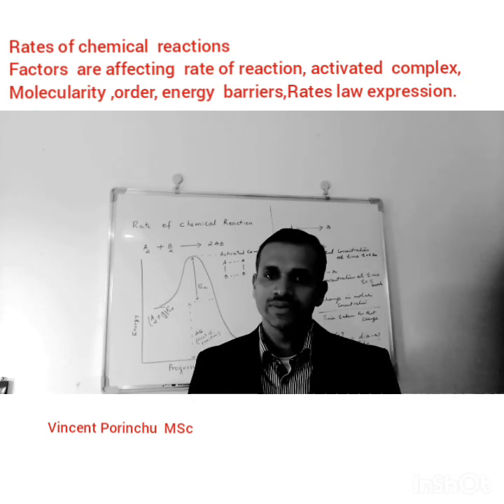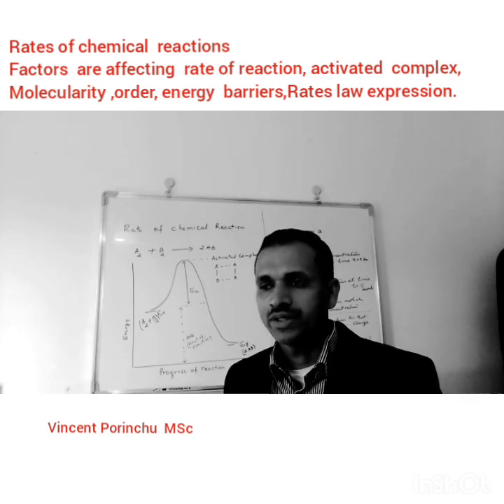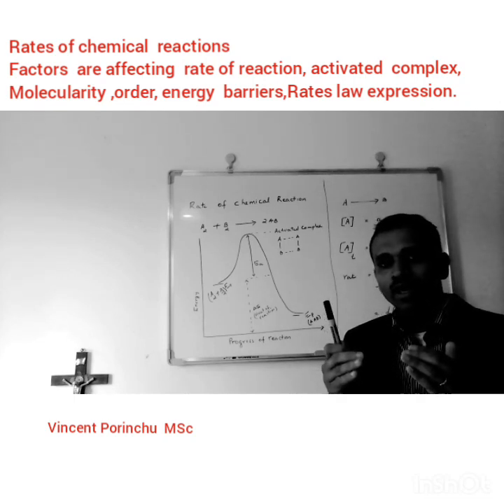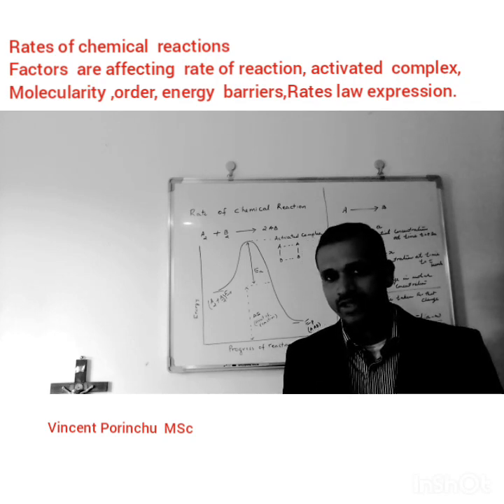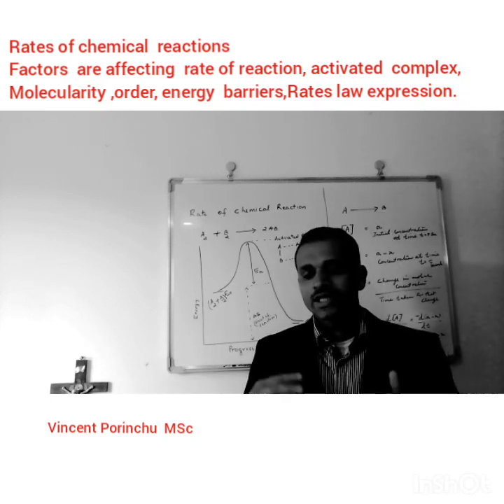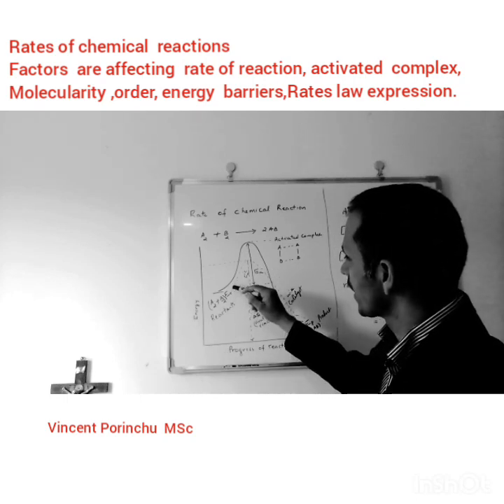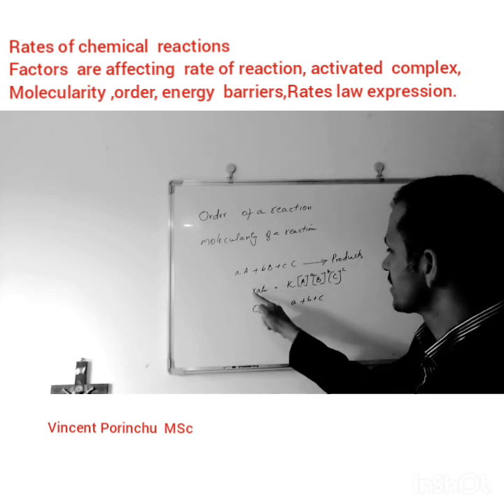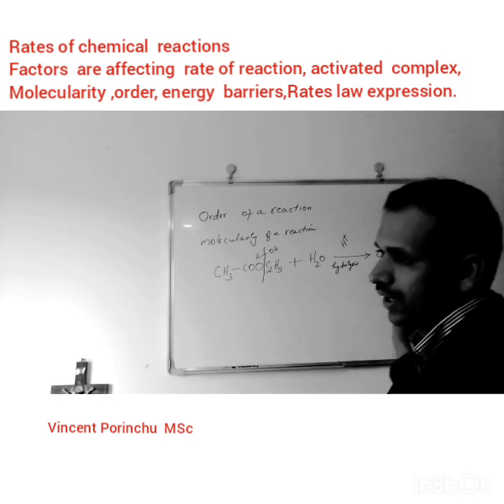Chemistry lessons 6 Rates of chemical reactions, Factors are affecting rates, Activated Complex ...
Easy chemistry  with Vincent  Porinchu